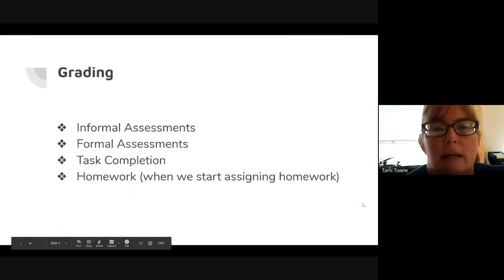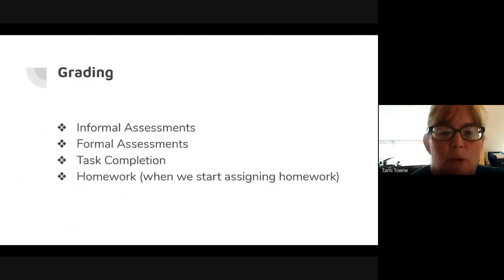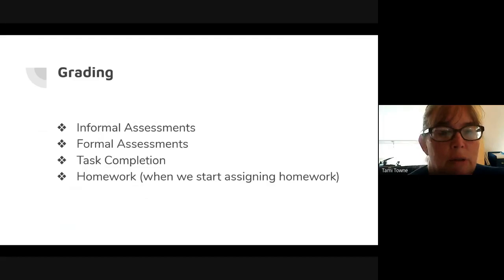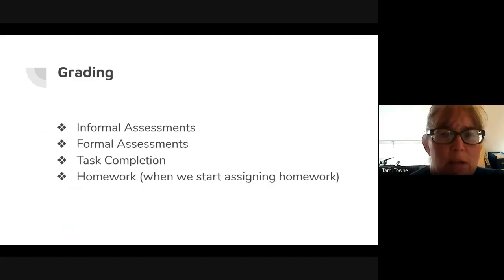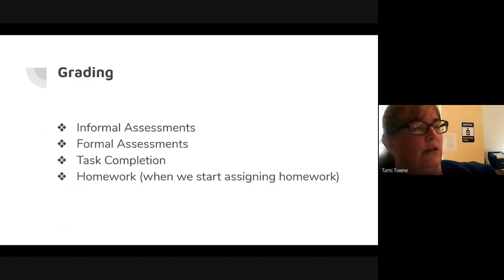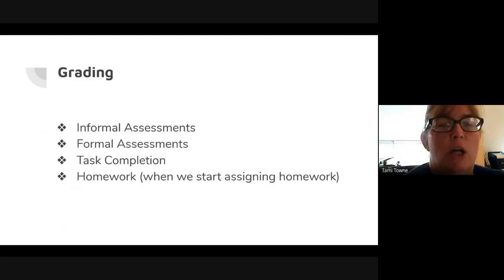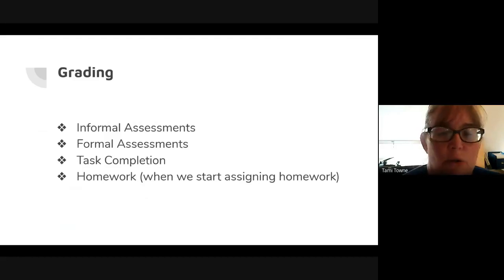Statistics with Mrs. Towne